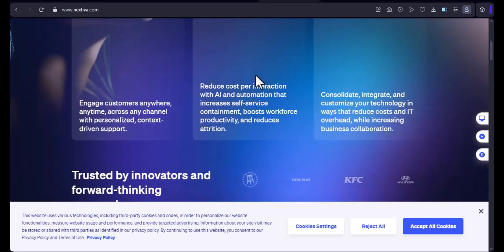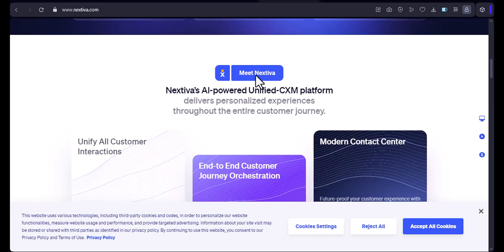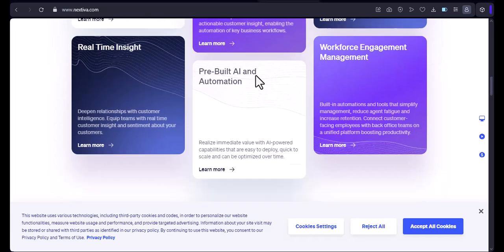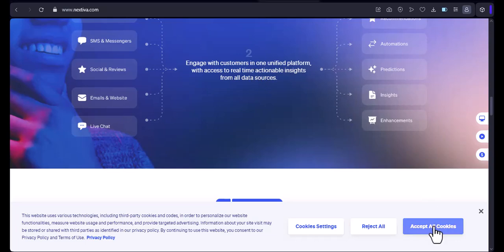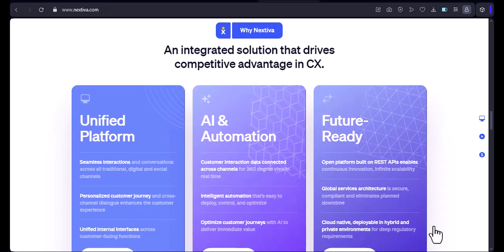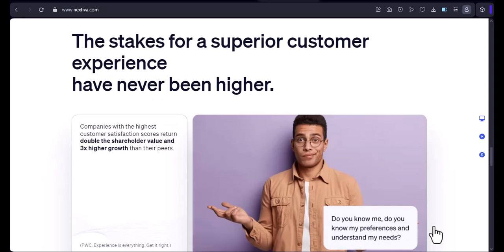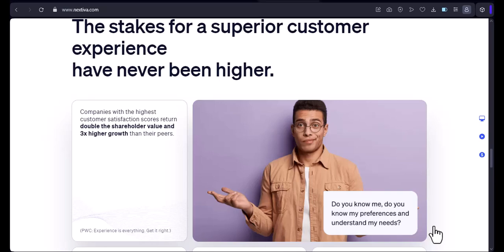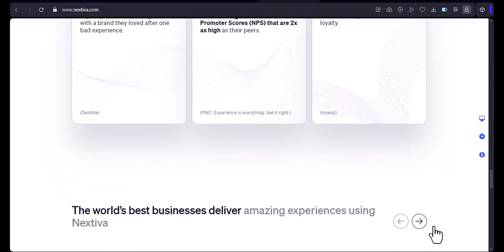Can I use my own device with Nextiva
In this video, you will learn about Can I use my own device with Nextiva

9 YouTube Channel Ideas to Help You Choose Your Own

✅IGNORE THIS
Related Search: